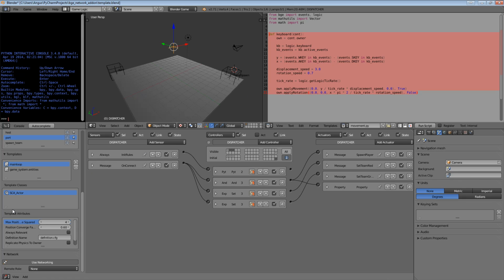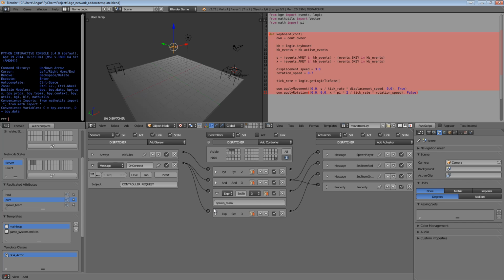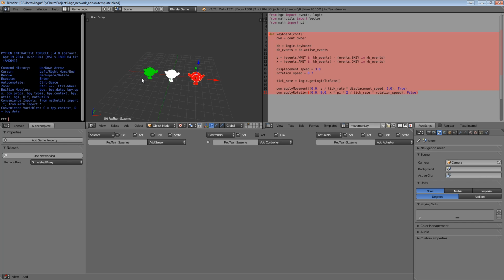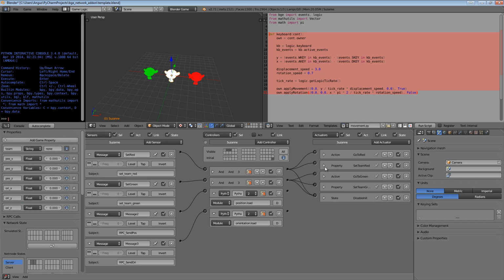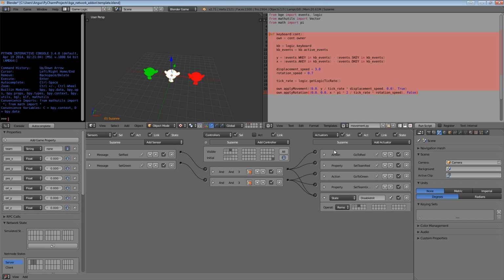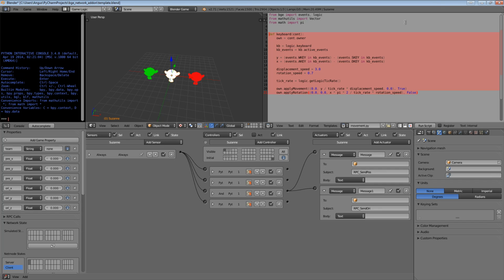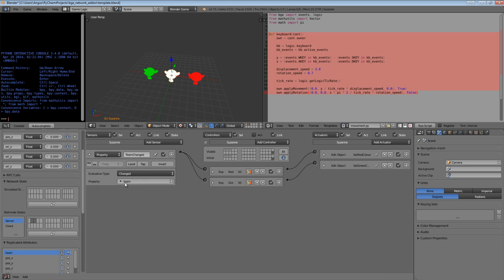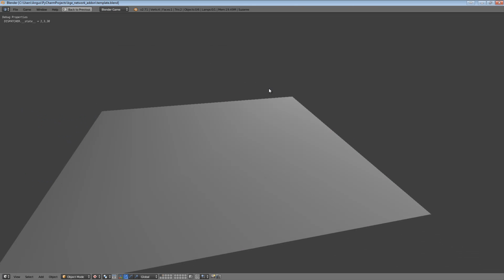Network Addon V2: [3] Team Selection